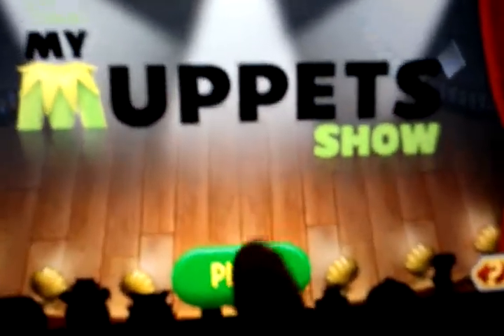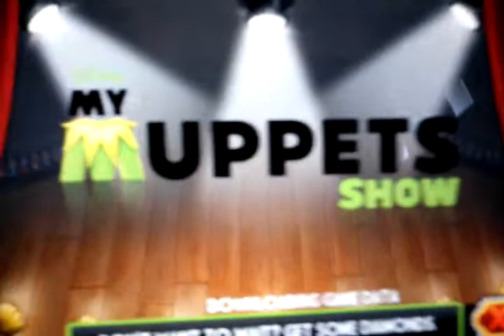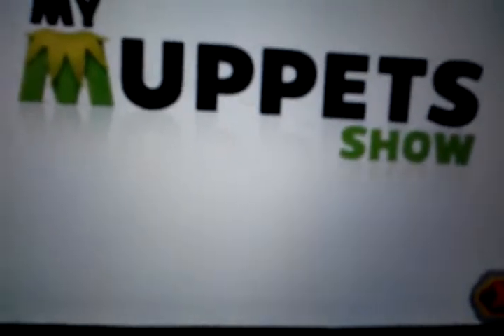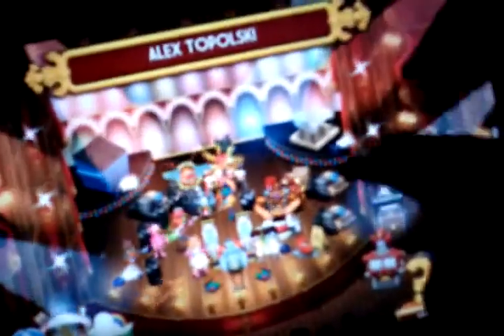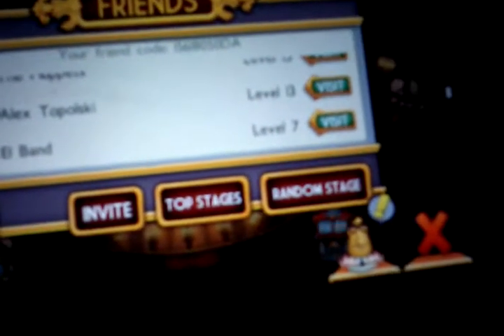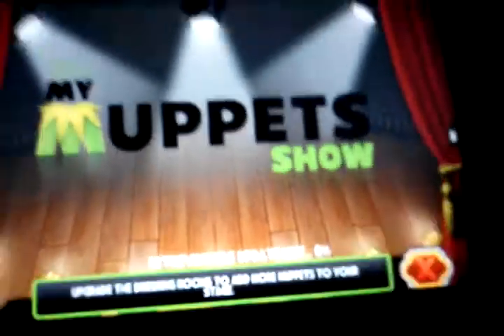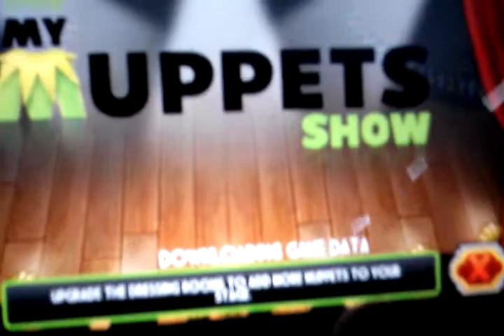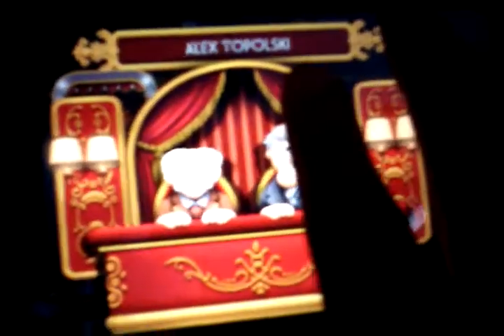My Muppet show episode 5